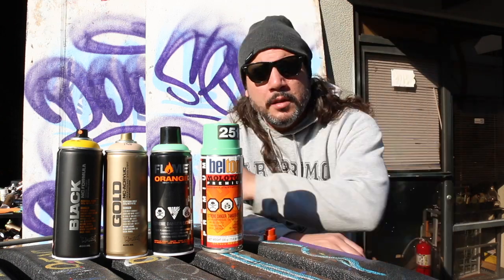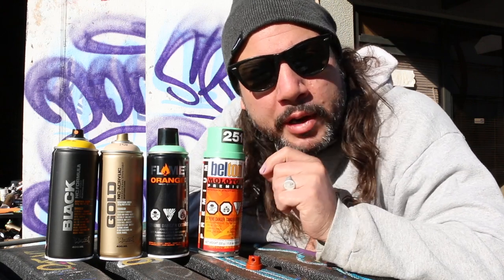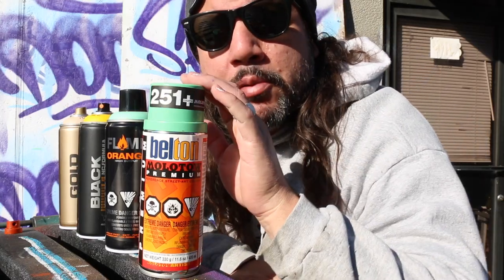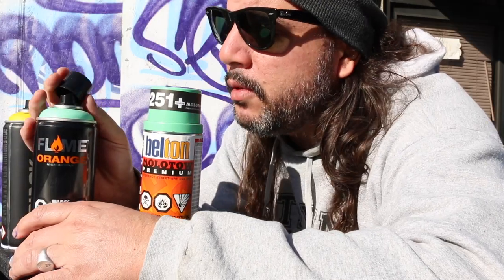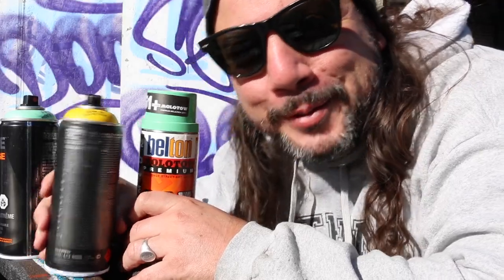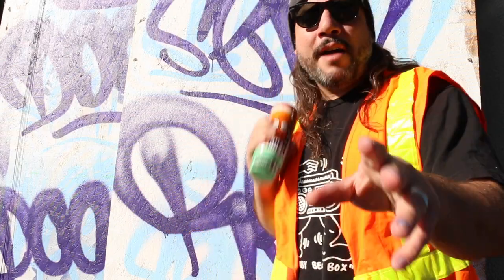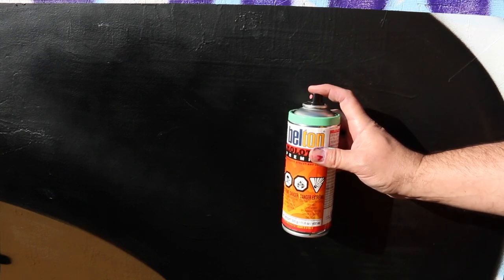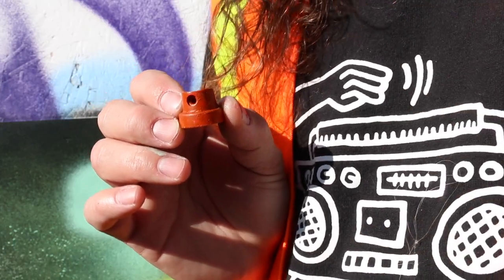How to shake your paint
In this video, GR shows you the most important tip.